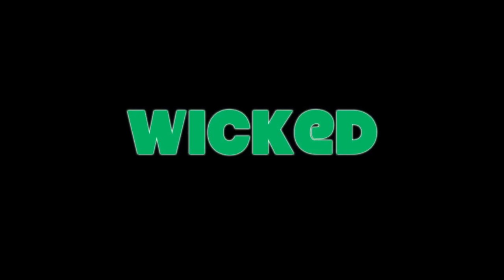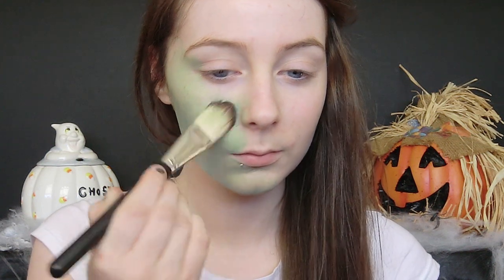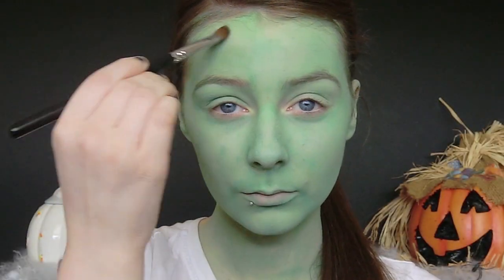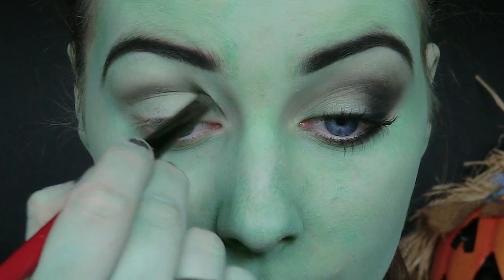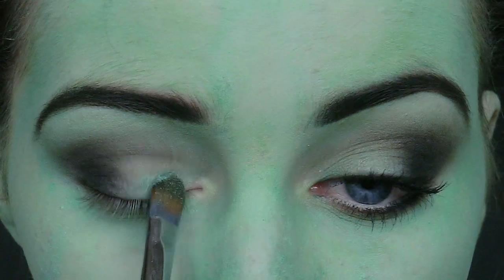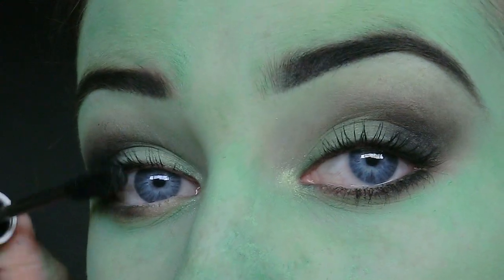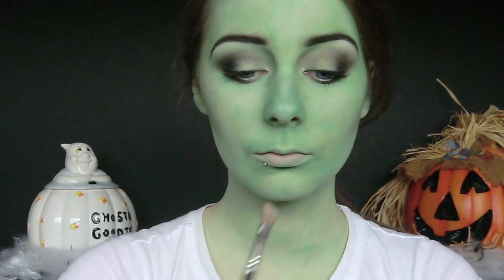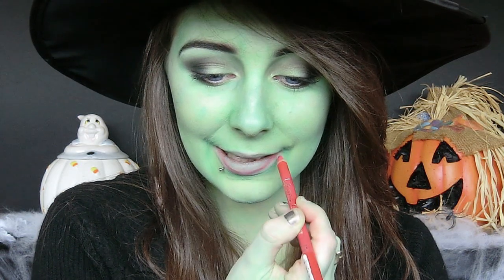Wicked: Elphaba Makeup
For more information about the college, locations and courses head over
The props included in the video I purchased myself.

Hey Everyone! So the countdown to Halloween begins, only 8 days left!
What are you all dressing up as for Halloween?
I cant wait, its definitely one of my favourite days of the year :)

I hope you enjoyed the tutorial and found it helpful.
Eimear x